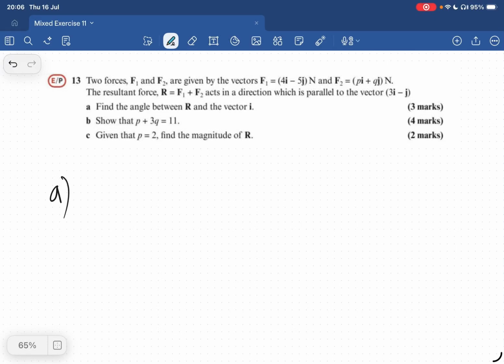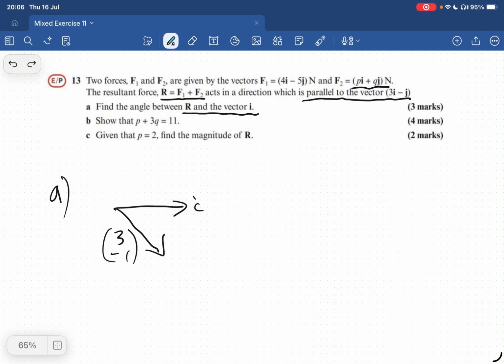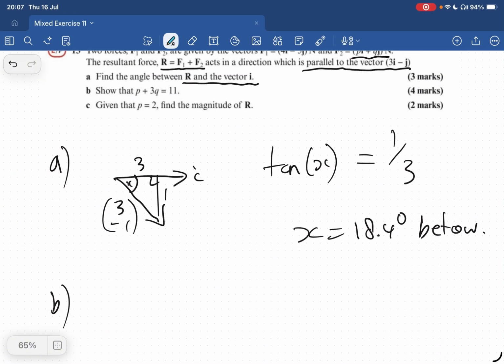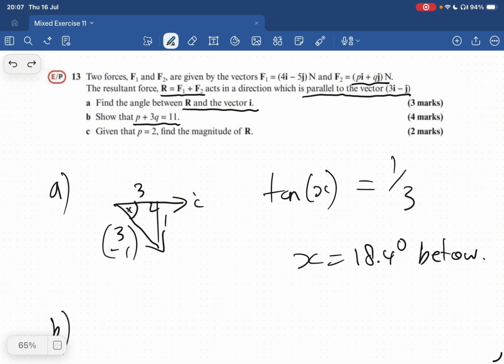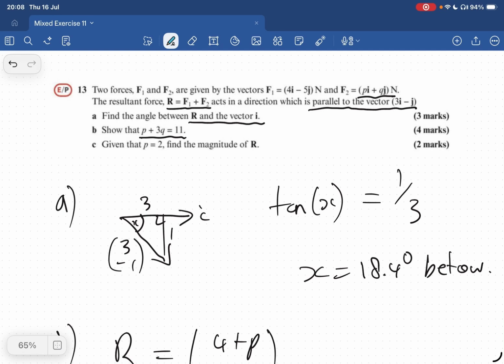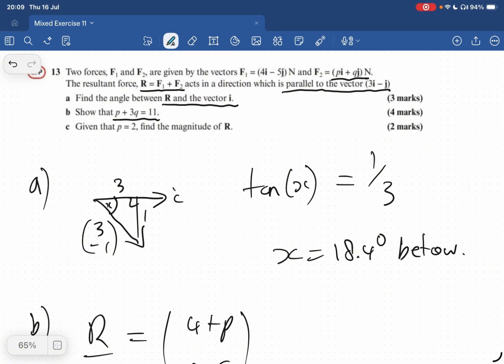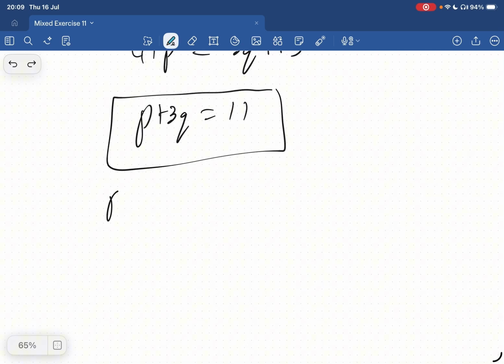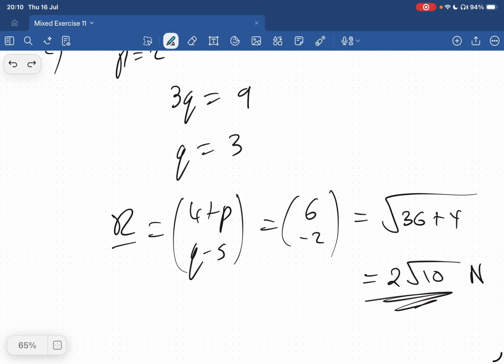Edexcel Pure Year 1 Mixed Exercise 11 Question 13 — full working